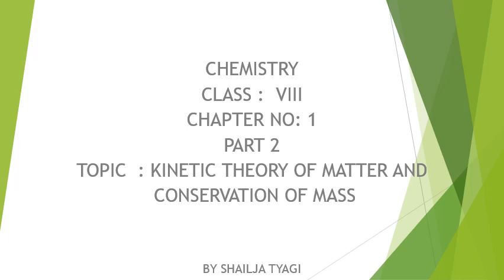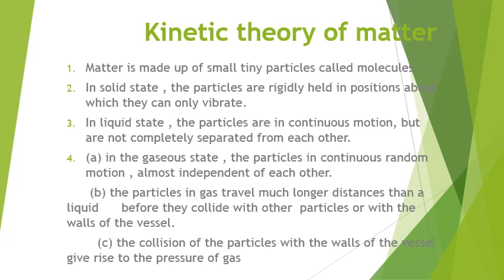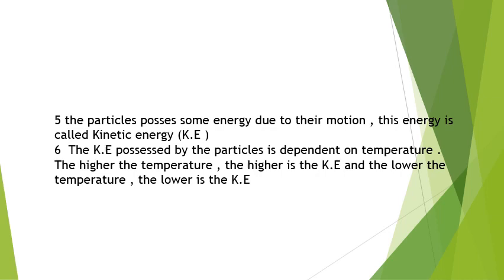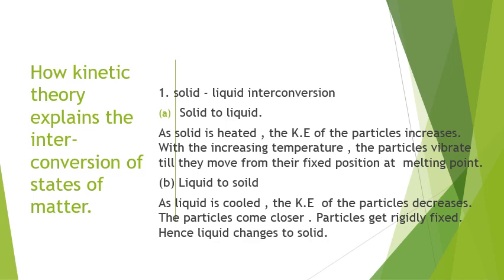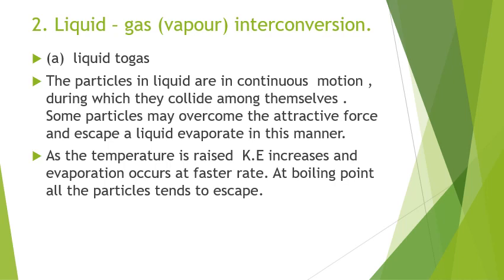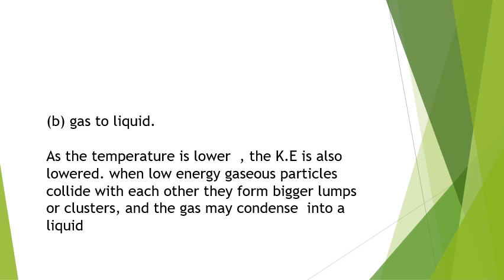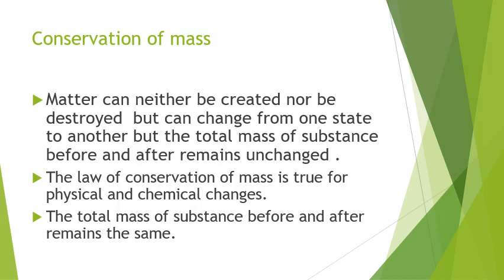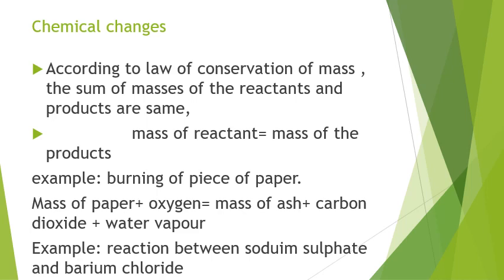Class 8, Chemistry, Chapter 1, Part 2 by Shailja Tyagi